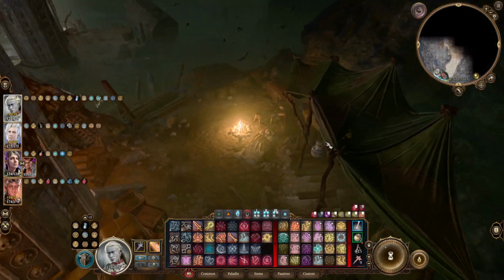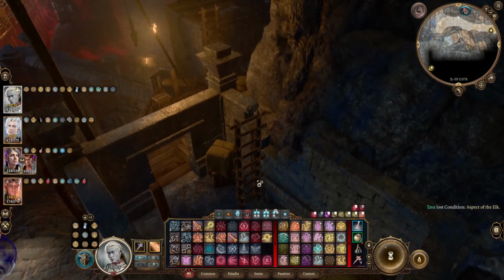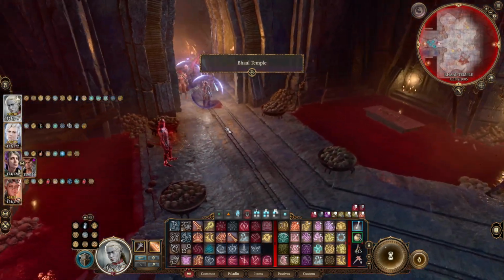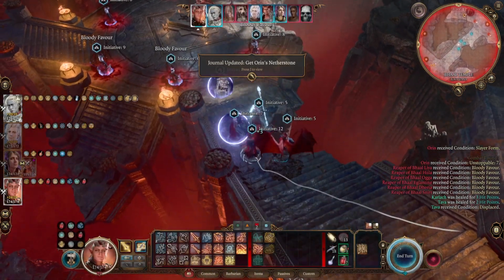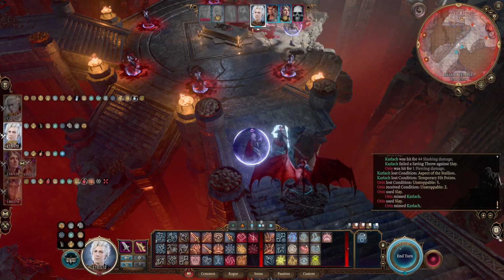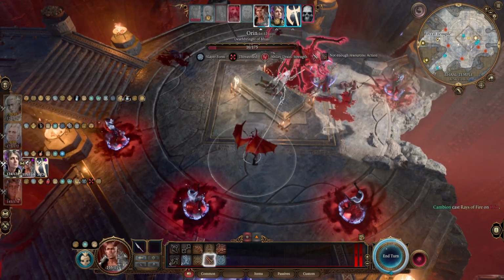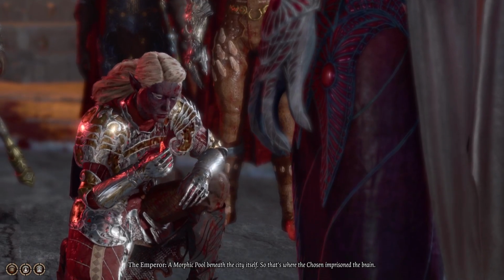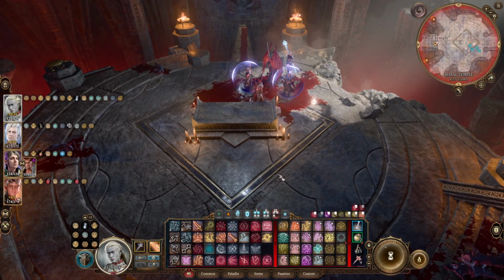ONLY THE BLADES CAN OFFER SALVATION | Baldur's Gate III | Session 195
In the depths of Bhaal's Temple, the party confronts Orin and her unholy powers, hoping both to save Halsin and to aquire the final netherstone.